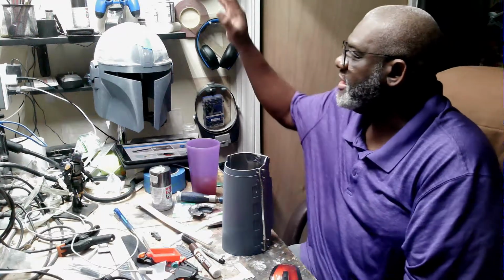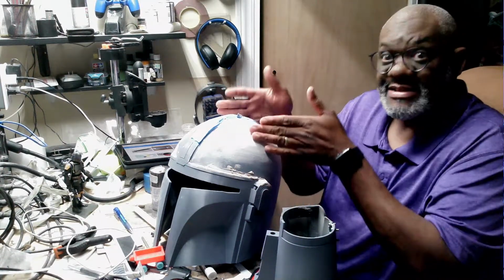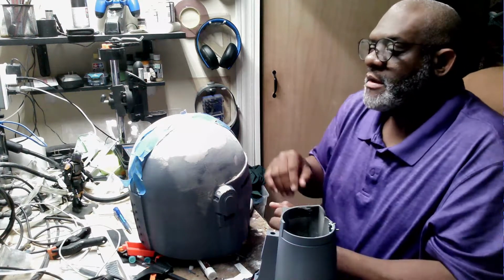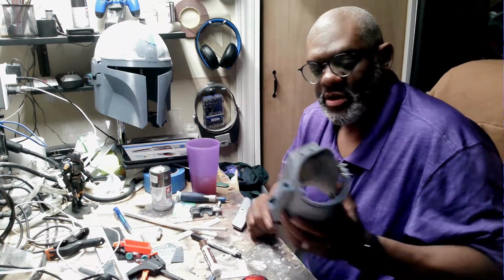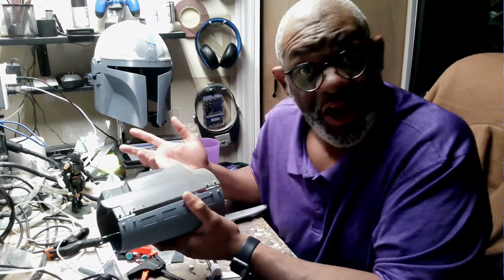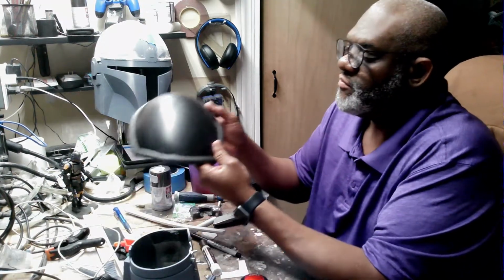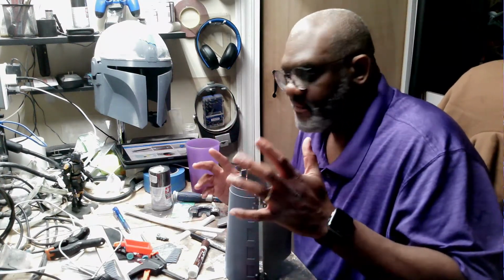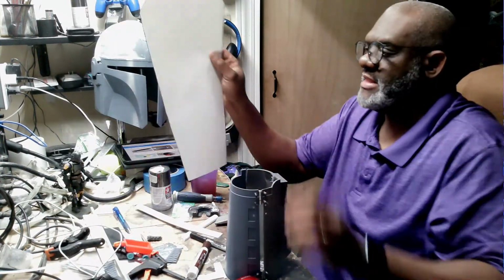A Mandalorian is Born Part 1a Caughting Up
I've done some work on the 3D printed helmet and the other parts for my Mandalorian. Just thought you might want to see where i am.